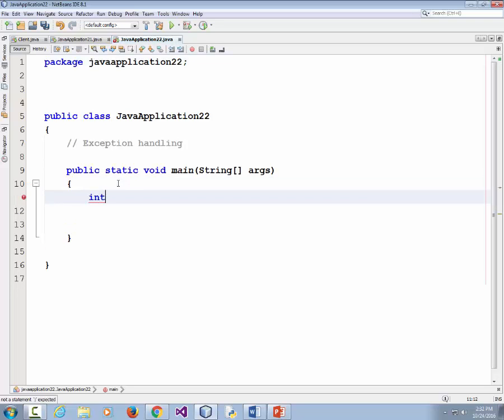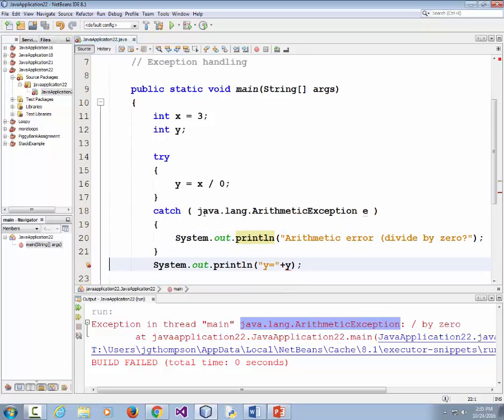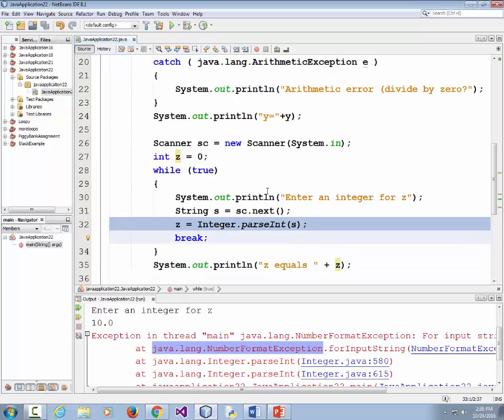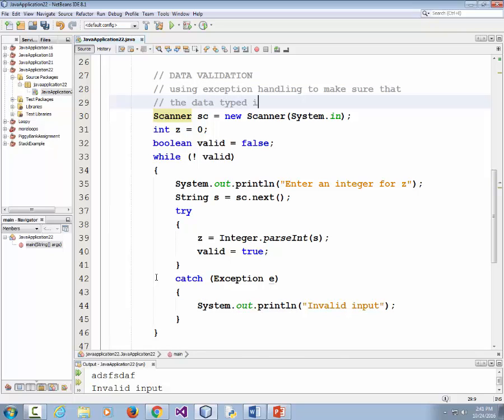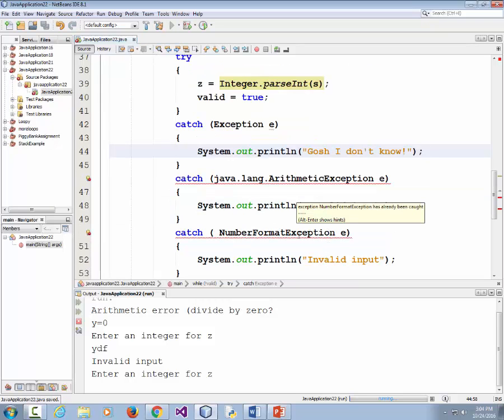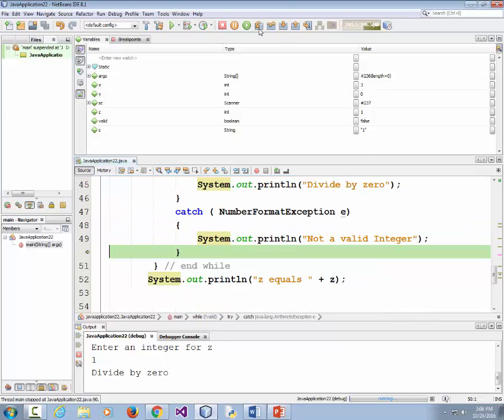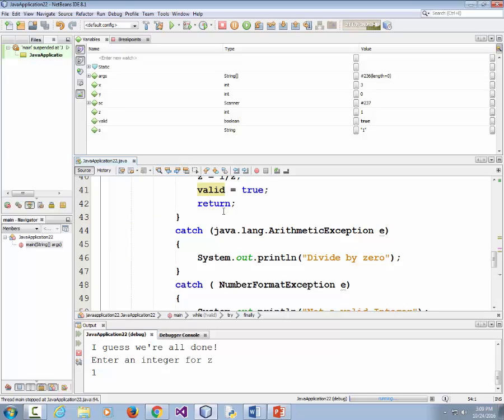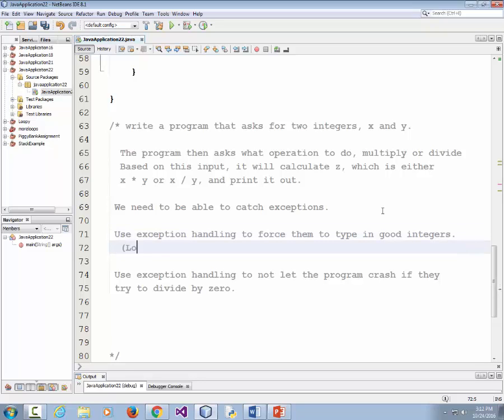CIT2613 Exception Handling